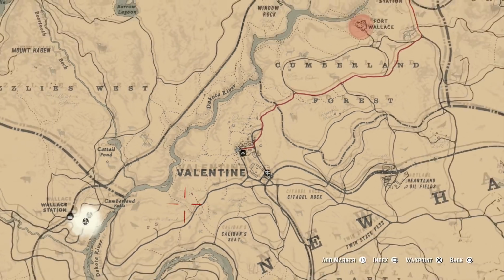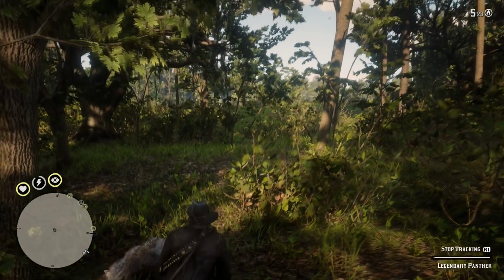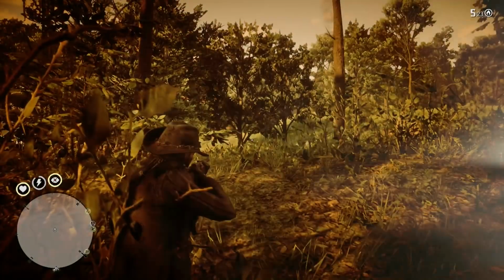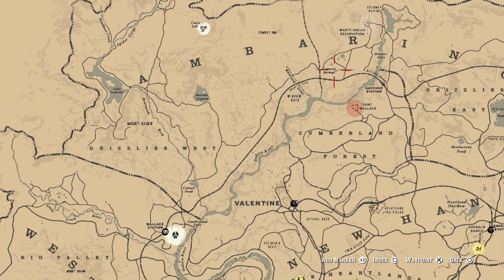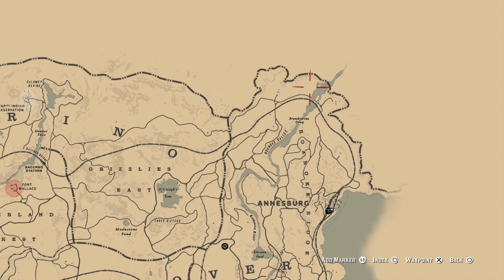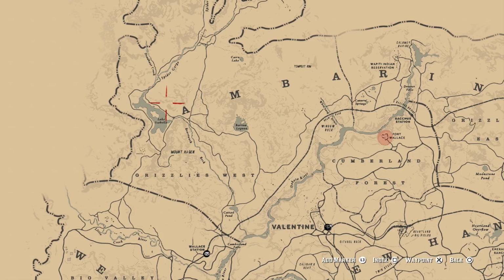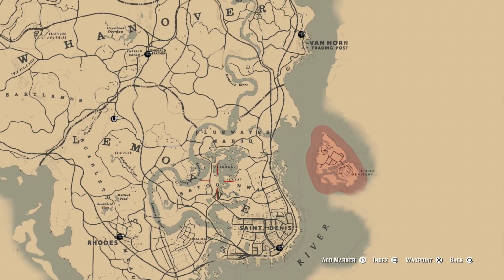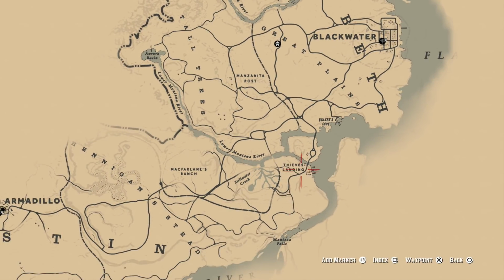Red Dead Redemption 2: How to Find All 16 Legendary Animals!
Legendary Panther Hunt 3:13
Legendary Buck Location 9:06
Legendary Ram Location 10:36
Legendary Wolf Location 11:08
Legendary Elk Location 11:44
Legendary Bear Location 12:59
Legendary Moose Location 14:05
Legendary Beaver Location 14:49
Legendary Boar Location 15:25
Legendary Fox Location 16:06
Legendary Coyote Location 16:42
Legendary White Bison Location 17:17
Legendary Alligator Location 19:00
Legendary Cougar Location 20:20
Legendary Pronghorn Deer Location 22:15
Legendary Tatanka Bison Location 22:47
Trinket List 24:54